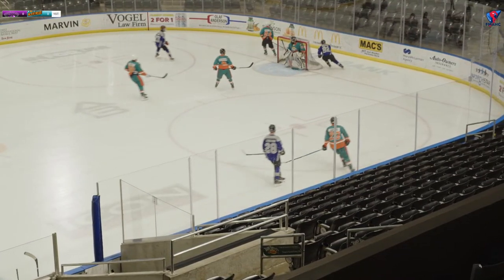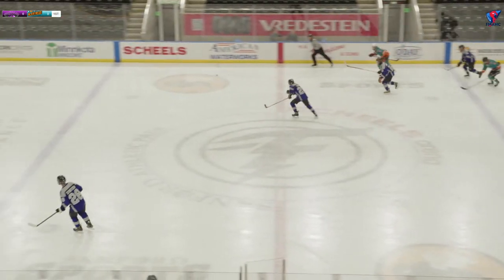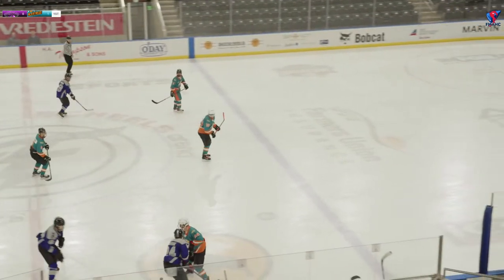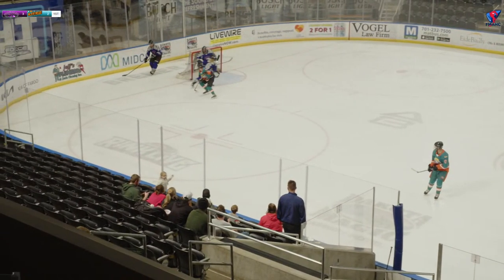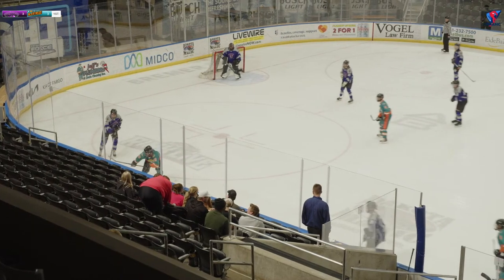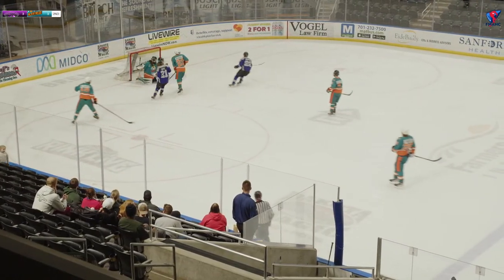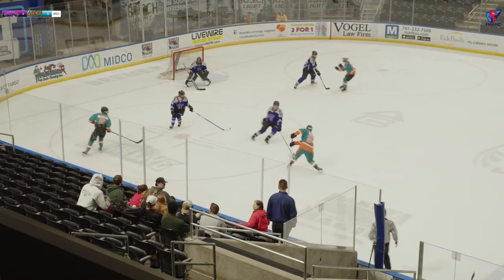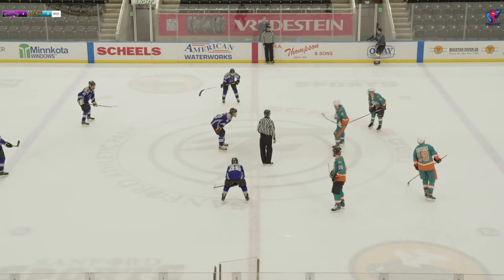Guardians vs Albatross - 4/17/2024